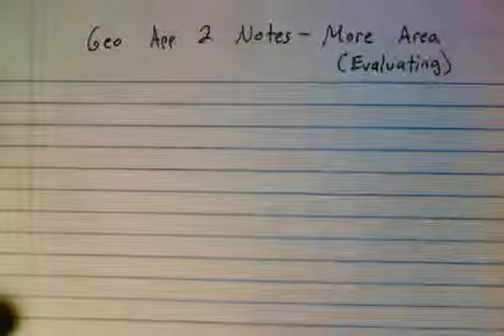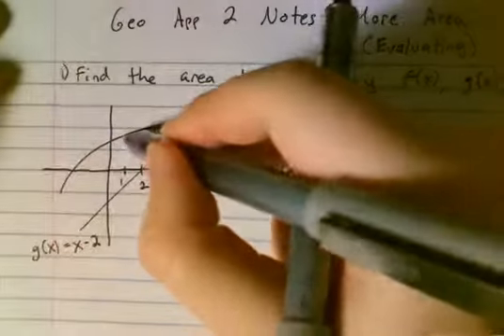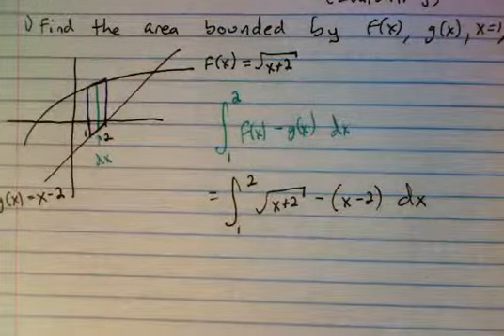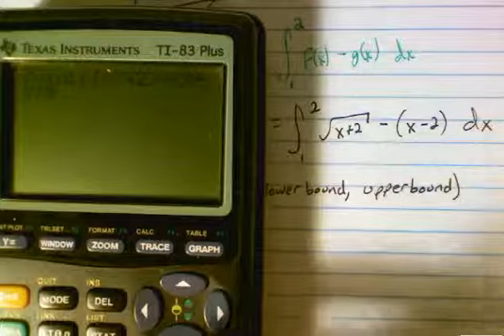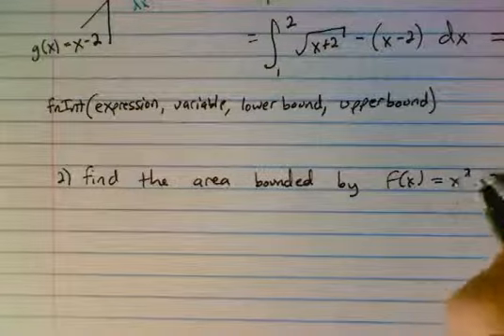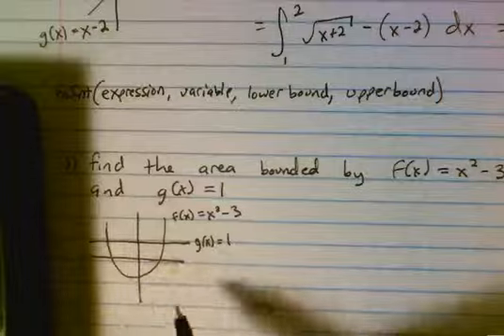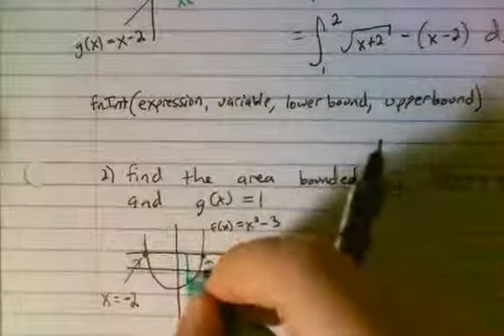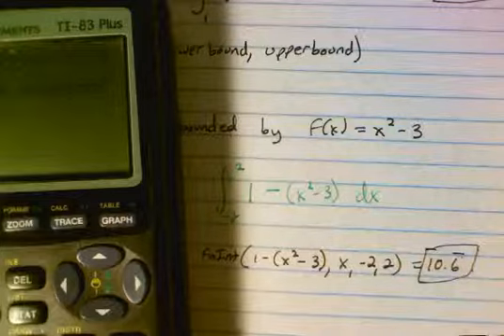Geo Apps G Evaluating dx Area